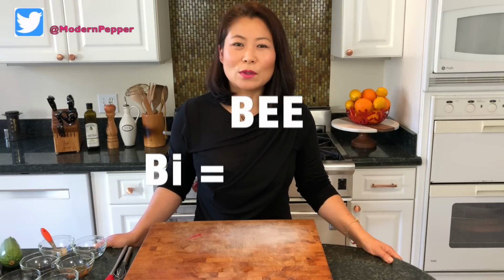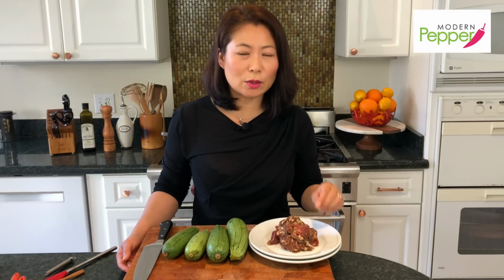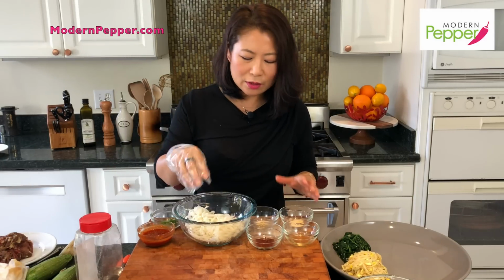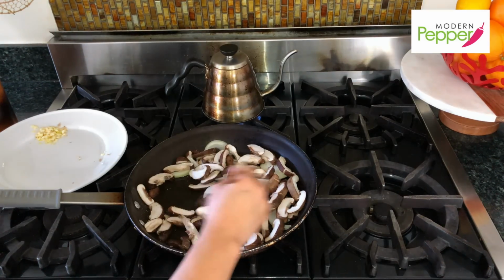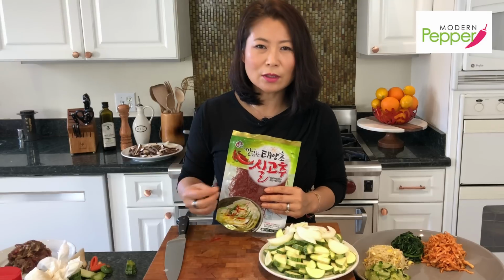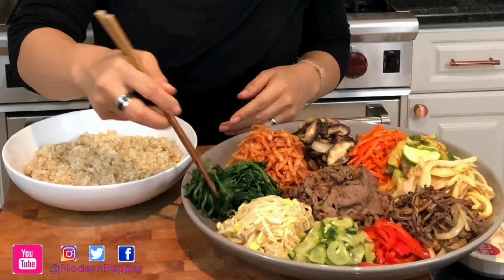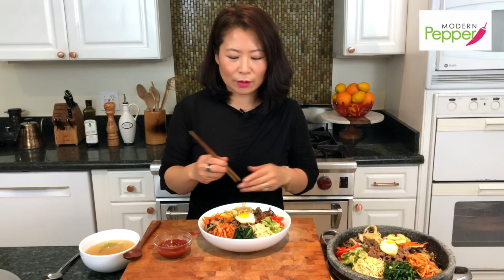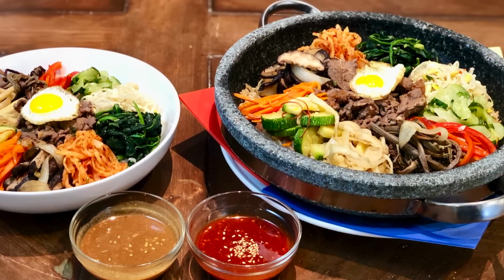AUTHENTIC Bibimbap Tutorial YOU have been searching for! Bibimbap & Dolsot-bibimbap 비빔밥#SUBSCRIBE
COMPLETE, TRADITIONAL, and AUTHENTIC Bibimbap (비빔밥)& Dolsot Bibimbap (돌솥비빔밥) Recipe.

This classic Bibimbap (비빔밥) & Dolsot Bibimbap/Sizzling Stone Pot (돌솥비빔밥) Recipe Includes:

00:00 Intro
01:48 TWO BiBimBap Sauces: Traditional & Non-Spicy
06:52 11 BiBimBap Sides
29:23 Host a BiBimBap Party
30:14 How to assemble a BiBimBap bowl
32:35 How to make SIZZLING stone bowl/DolSot BiBimBap
36:52 How to MIX & EAT BiBimBap
39:37 How to MIX & EAT Stone bowl/DolSot BiBimBap

FYI
Bibimbap is a super-popular Korean dish.  It is a national dish that Koreans take great pride in.
Bibim: 비빔 means “mixed” or "to mix"
Bap (밥) means “cooked rice”
Bibimbap means “mixed rice," referring to rice dishes that require mixing everything together before eating.

Dolsot Stone Bowl
Large Ceramic Platter
Dolsot Stone Bowls (set of 2)
Dolsot-Bibimbap Stone Bowls 32-Oz(Set of 2 + 3 Wood base)
Non-stick frying pan
Non-stick Frying Pan
Handmade Wooden Korean Spoons & Chopsticks
Disposable Gloves
Chef's Knife
12 piece knife set
7 piece knife set
Maple Wood Cutting Board
Gochujang 고추장
Pure Brown Rice Black Vinegar (Domestic Brown Rice 100%)
Roasted Sesame Seed Salt
Premium Roasted Sesame Oil
100% Pure Sesame Oil
Anchovy Dashida (Fish Stock)
Dried Fernbraken
Dried Bellflower

Please take a photo of your BiBimBap and post it on ur social media and tag @ModernPepper!  I would LUV to see your BiBimBap creation.

Helen